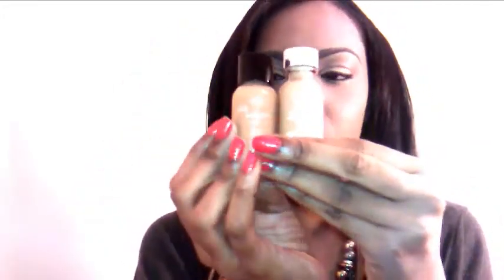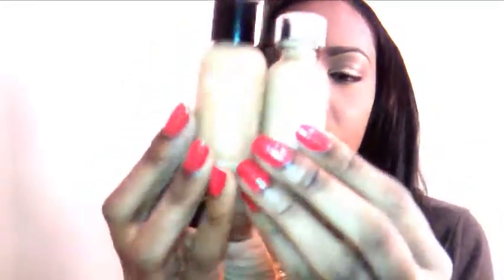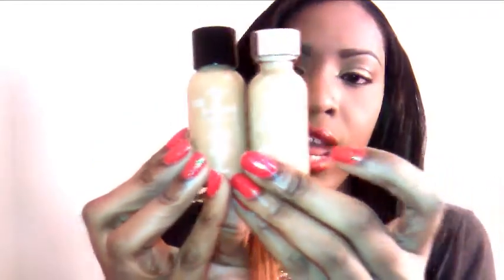★ Foundation | L'OREAL TRUE MATCH REVIEW- LIGHT FOUNDATION REVIEW ★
Hey Guys,
REVIEW: .L'oreal True match foundation Review. In this video I display my thought on the product & experience I had using the product. Thank you all for supporting me & at 500 subscribers i will have other GIVEAWAY!!! To win!

THINGS TO KNOW:
L'oreal True match makeup foundation which I fell in love with at the first application. Full coverage for sure, flawless foundation and looks amazing in photos. Price for the L'oreal True match Foundation was 10-11 dollars.  L'oreal True Match foundation  is sold at any drug store.

SHADE W8

NAILS: Sally Hansen

EDITOR;
Window live Movie maker